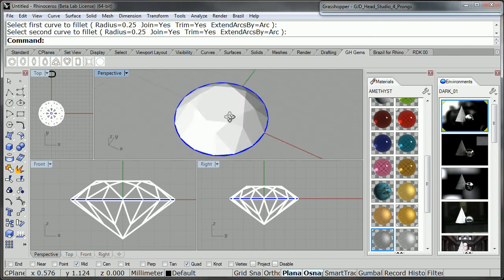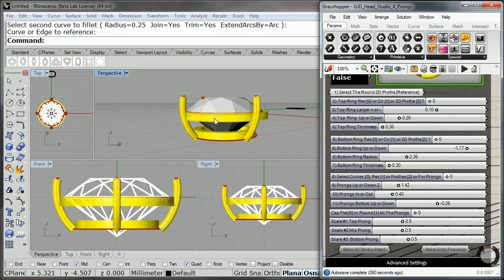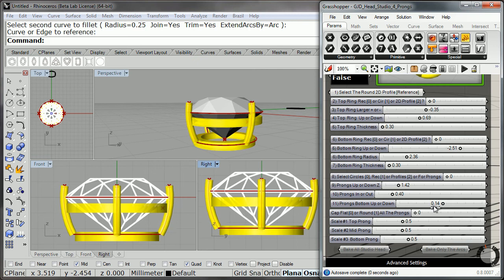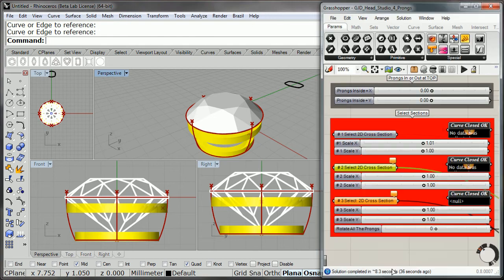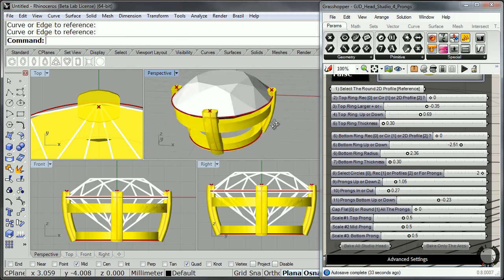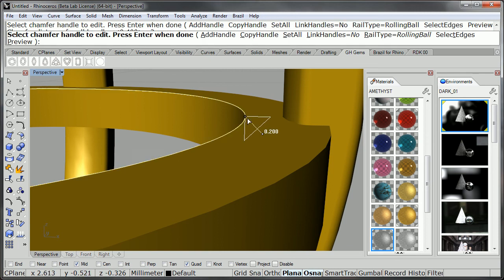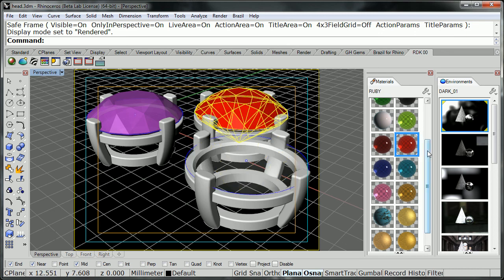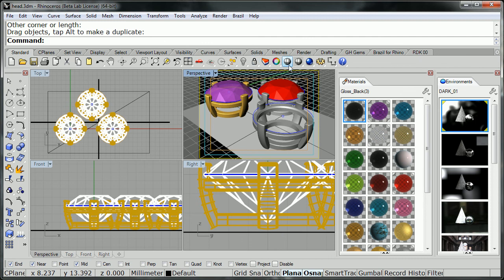GJD_Head_4_Prongs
Head with 4 prongs